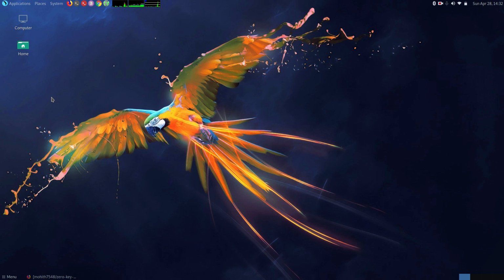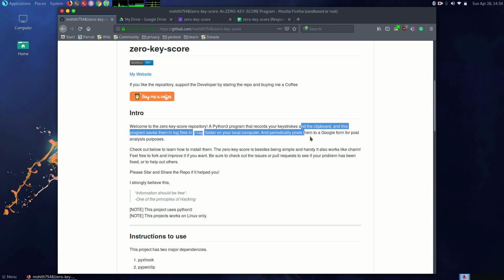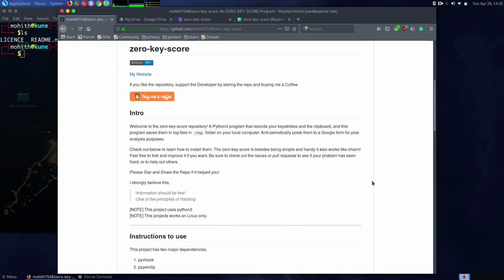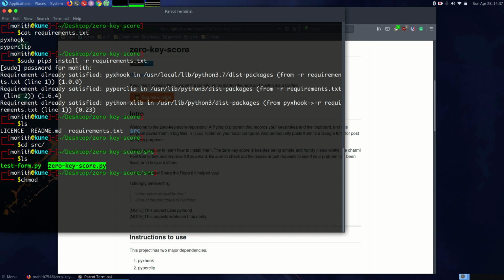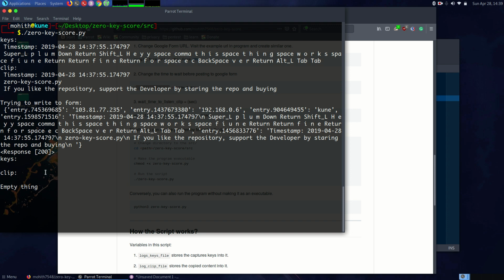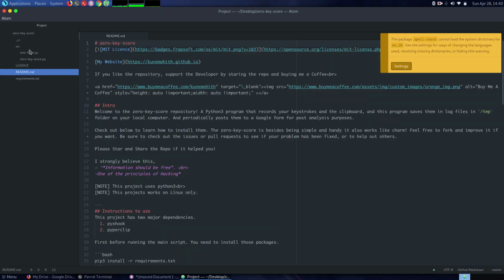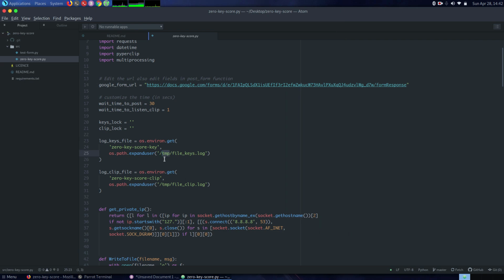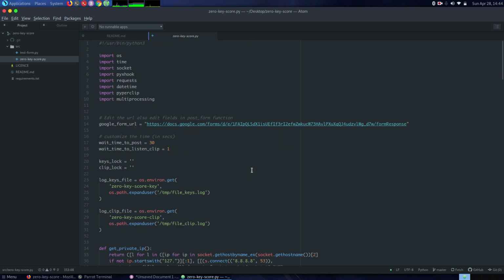ZERO-KEY-SCORE - Capture Keystrokes and Clipboard content.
Zero-Key-Score is a Program that captures the Keystrokes and the Clipboard content from the computer and posts to a Google form over the internet. It basically works on Linux only. Go to the GitHub repo (link given below).
[NOTE] This Program uses Python3 and works on Linux only.

Also, read the medium article to block Ads and pop-ups on your browser.